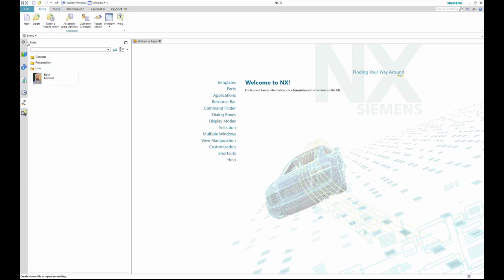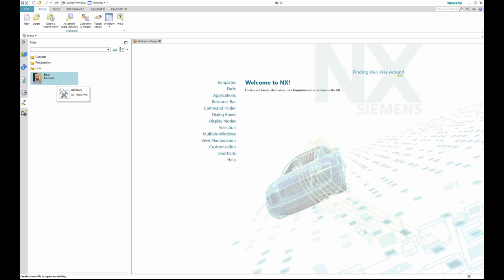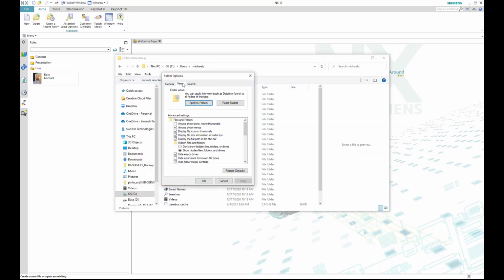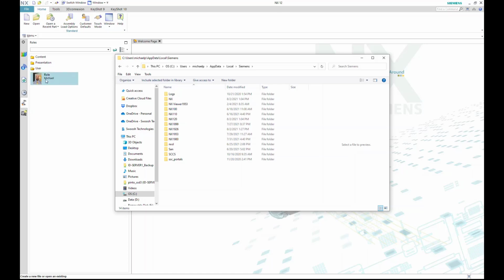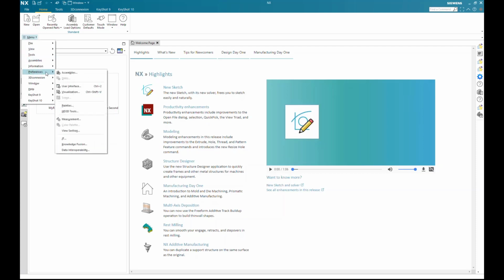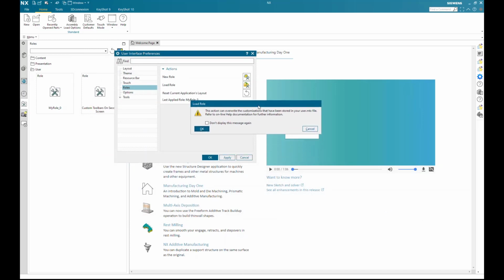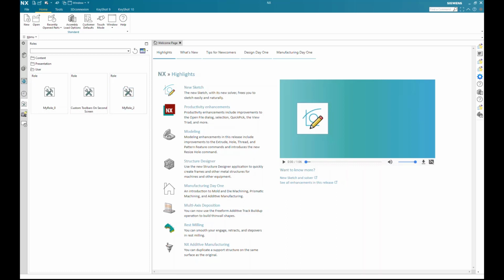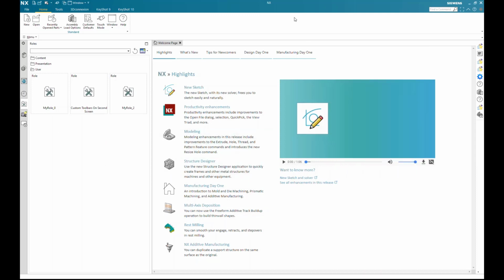How To Export and Import NX User Roles | Swoosh Technologies Blog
Join our Application Engineer and NX Specialist Michael Pinto as he demonstrates how to Import and Export NX User Roles.